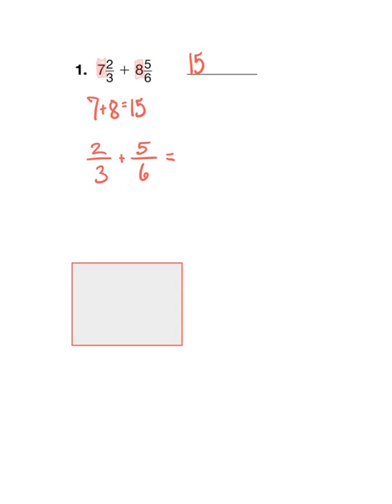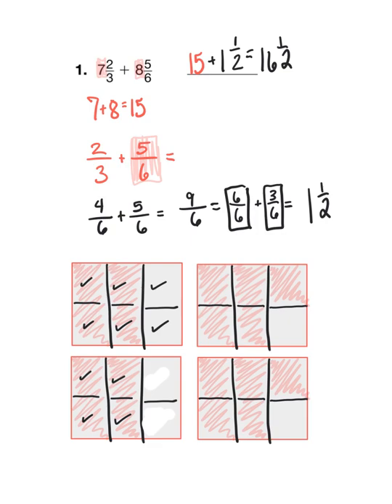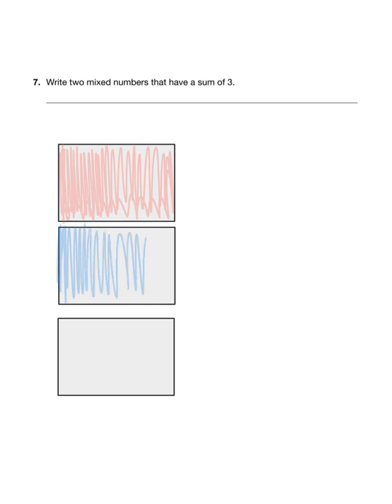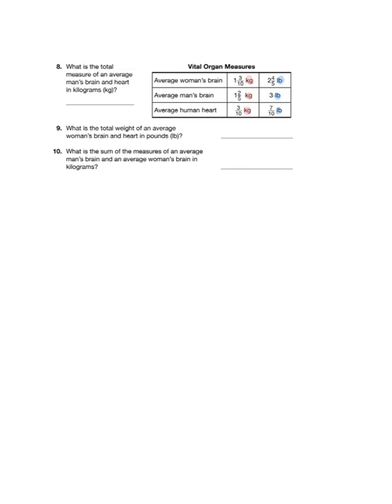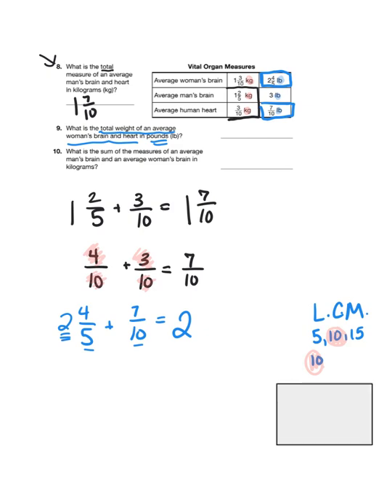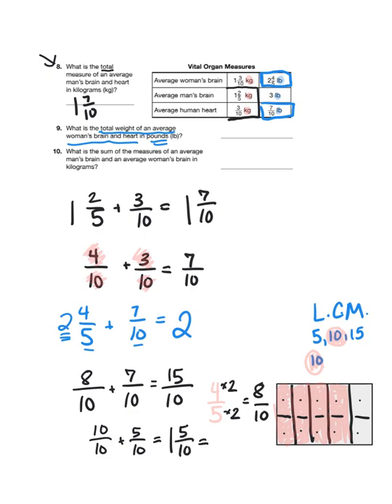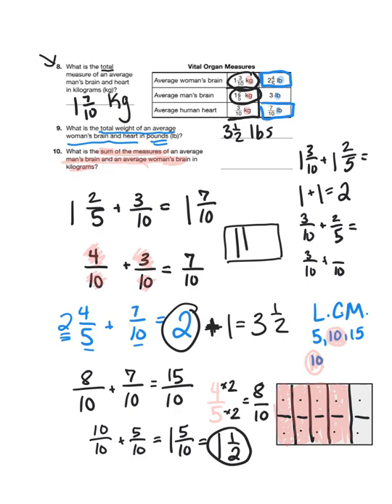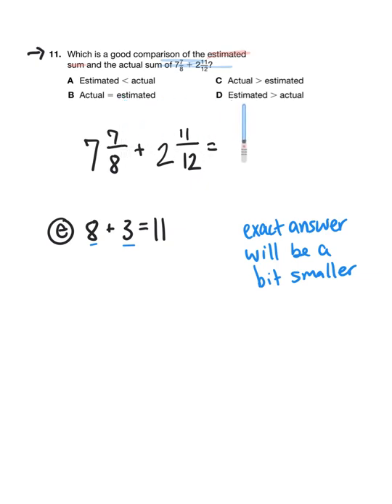Practice Sheet 10-3